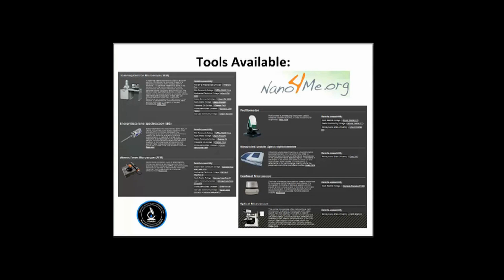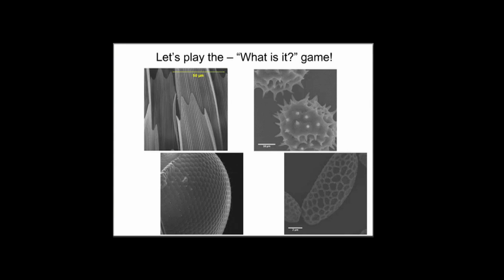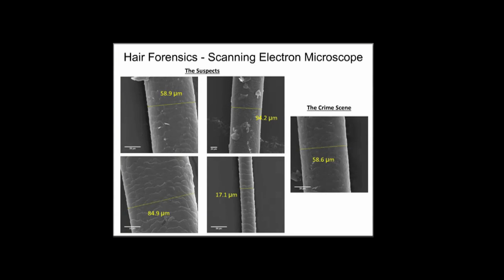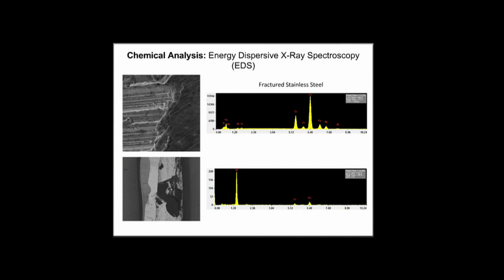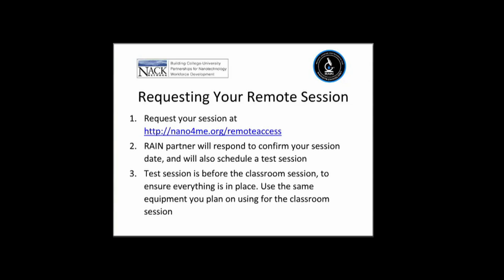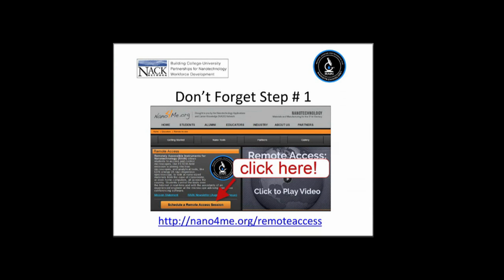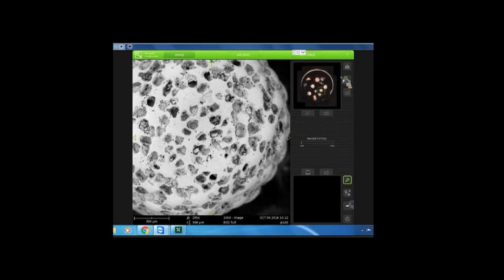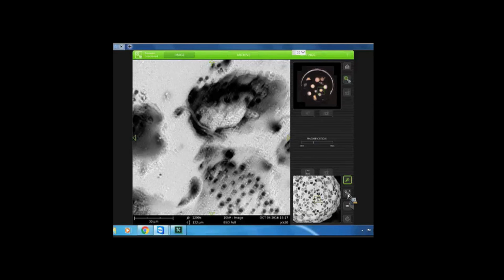An Introduction to Remotely Accessible Instruments for Nanotechnology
Learn about Remotely Accessible Instruments for Nanotechnology (RAIN), a fascinating way of engaging your middle and secondary students in the world of nanotechnology. Live from your classroom, you can directly connect to and operate nanotechnology equipment such as Scanning Electron and Atomic Force microscopes. There is no charge and you can even have your own students send in samples and operate the machines.

to learn more.